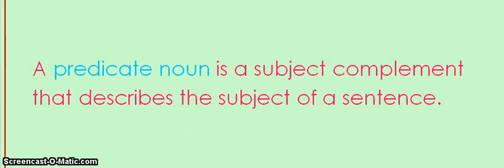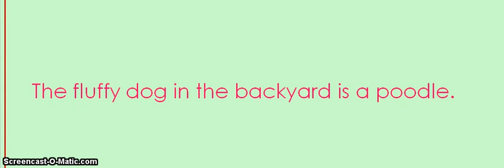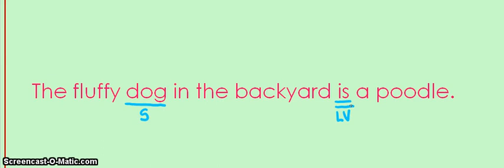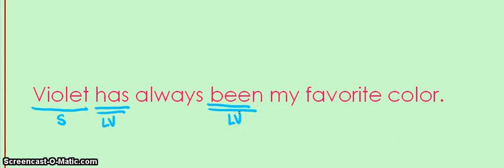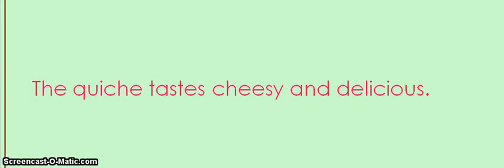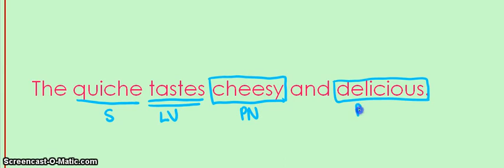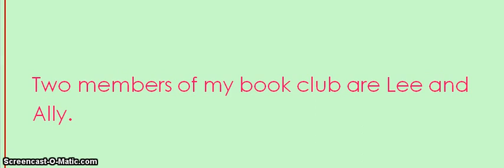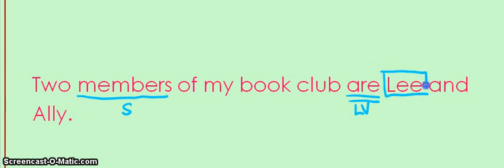Grammar Screencasting Examples